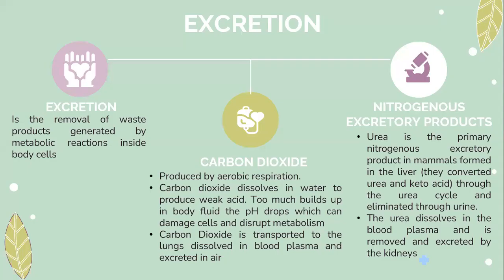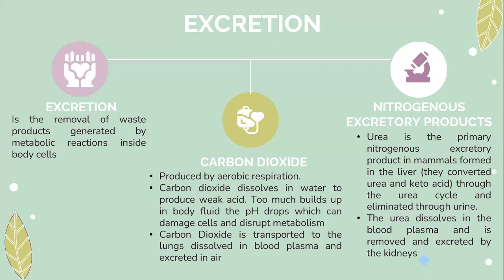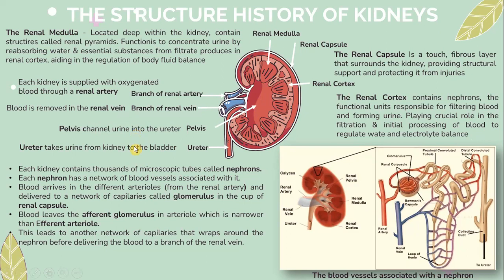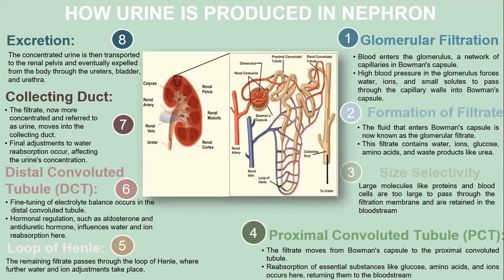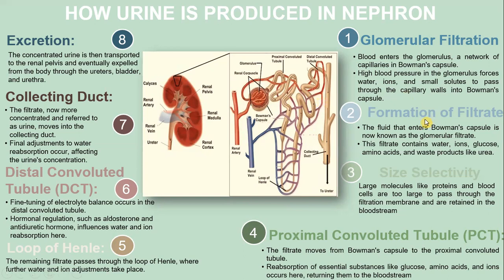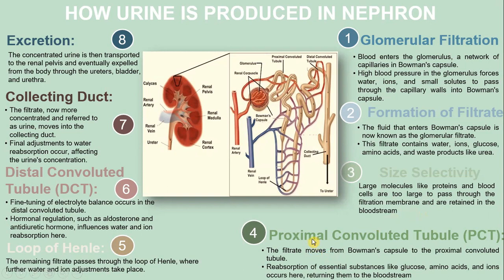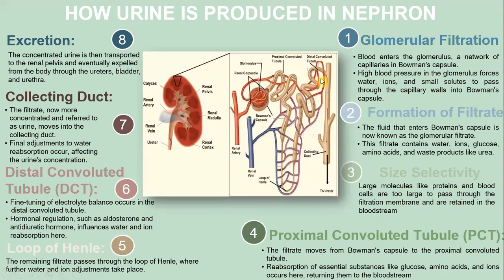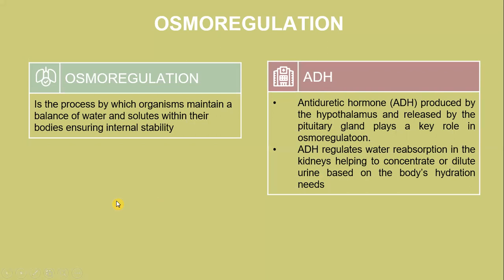A/AS (Advanced Subsidiary) Level - Biology - Regulation Control Excretion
This study is about the mechanisms of our bodies use to eliminate waste and maintain internal balances